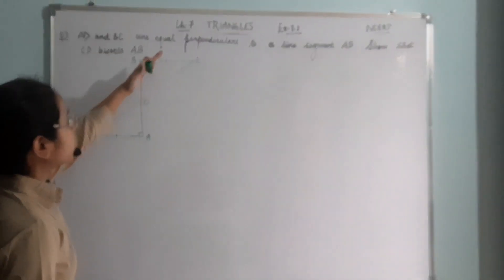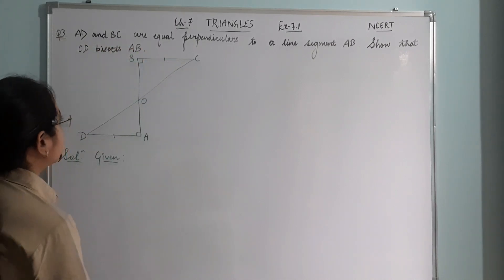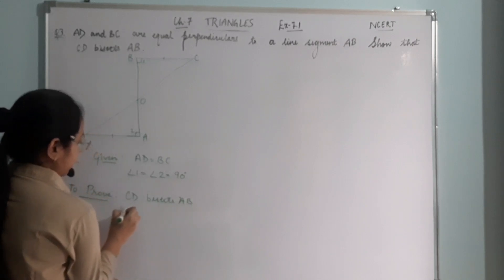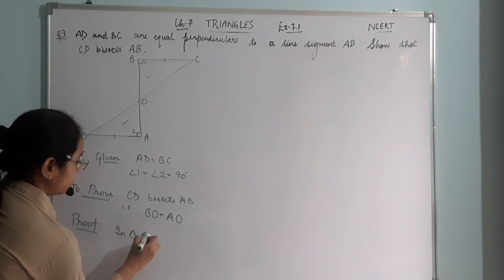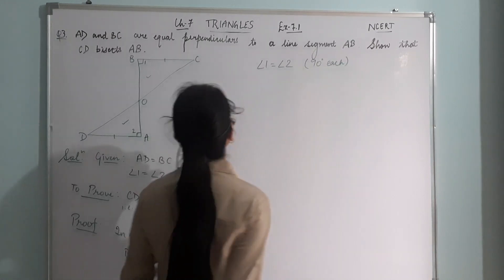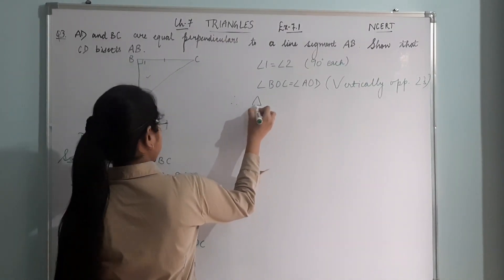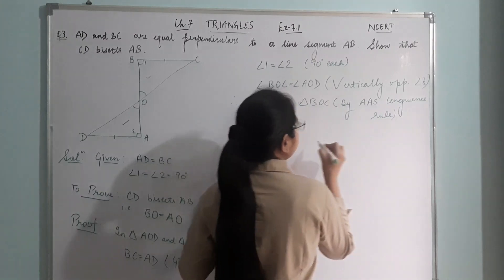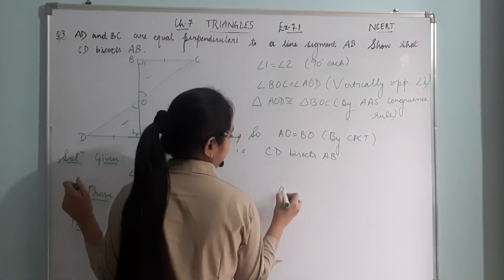Class 9th | Triangles | Ex-7.1 ques 3 | maths NCERT